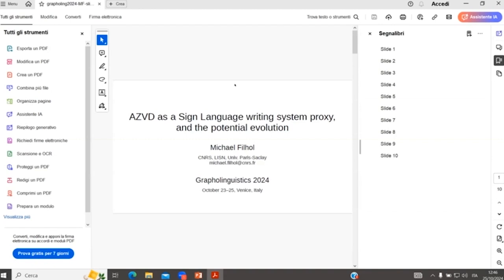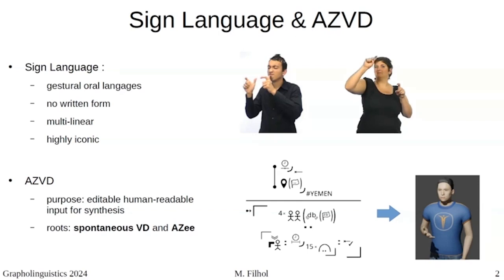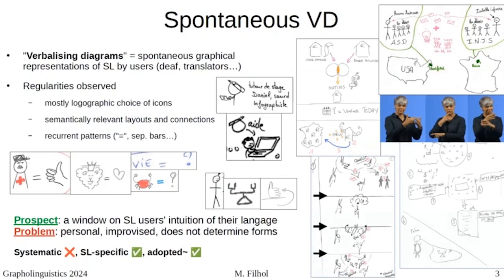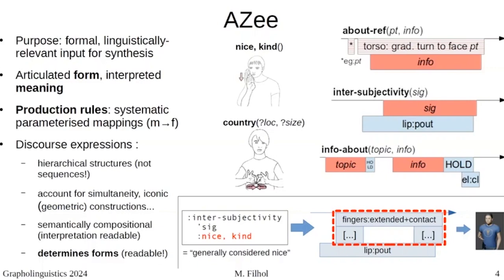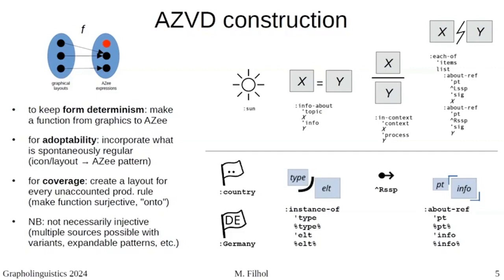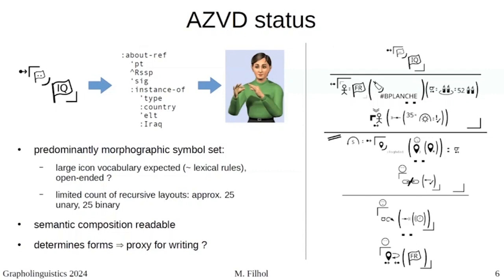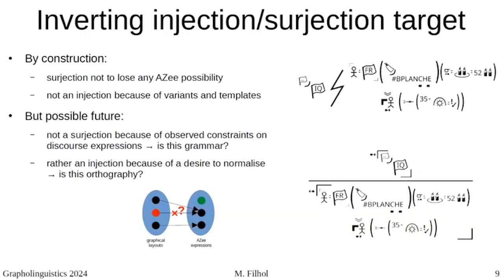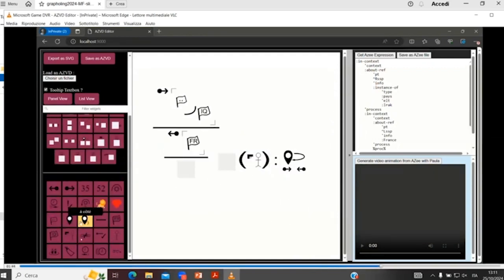Michael Filhol. — AZVD as a Sign Language writing system proxy, and the potential evolution